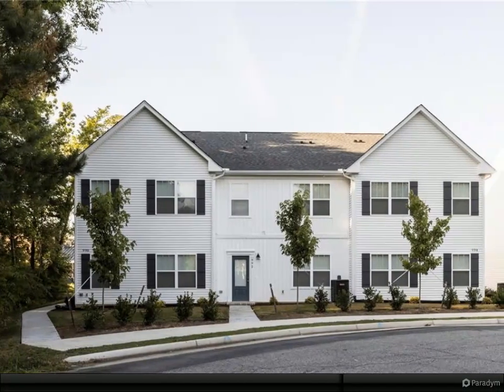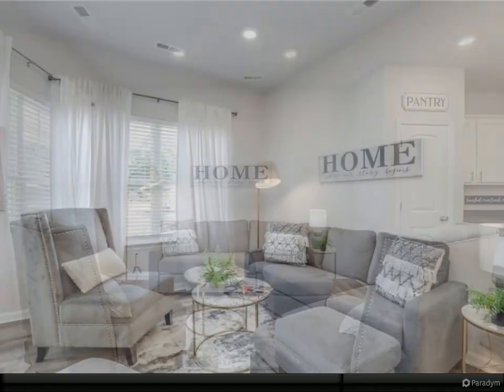Homes for Sale - 1017 White Marsh RD, Suffolk, VA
2 full bath, 1 half bath